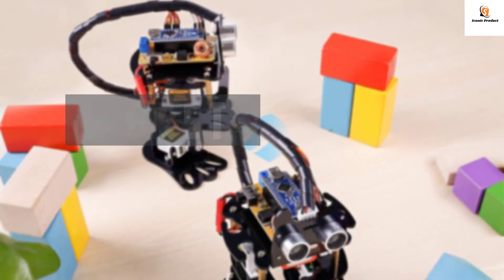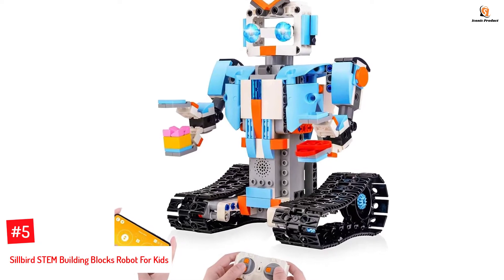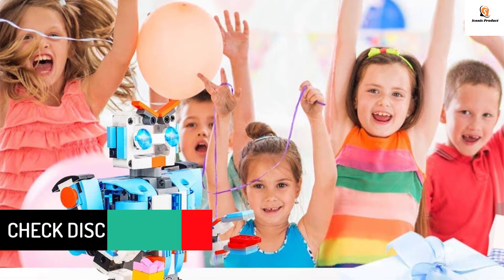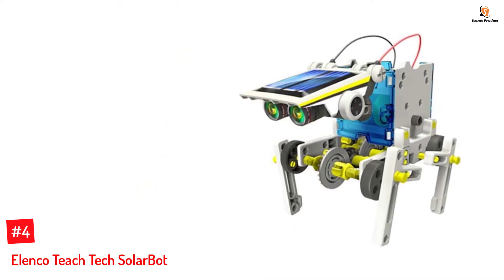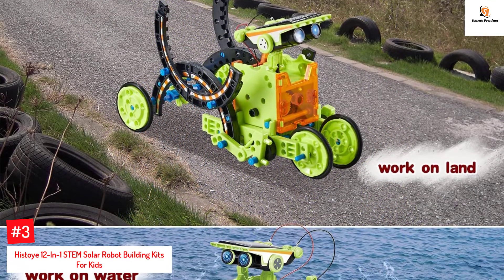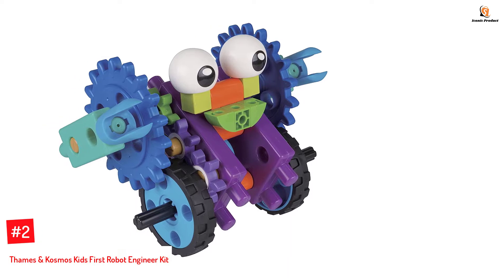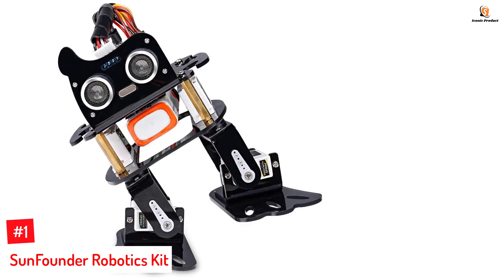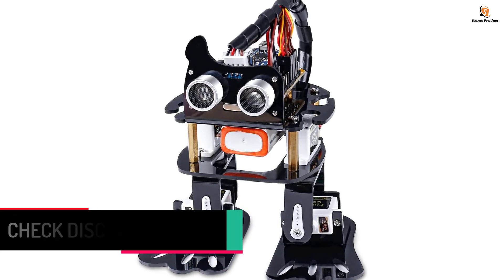Top 5 Best Robotics Kits For Kids In 2022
☛ All The Links to Best Robotics Kits For Kids listed in this Video:-

►5. Sillbird STEM Building Blocks Robot For Kids.

► 4. Elenco Teach Tech SolarBot.

► 3. Histoye 12-In-1 STEM Solar Robot Building Kits For Kids.

► 2. Thames & Kosmos Kids First Robot Engineer Kit.

►1. SunFounder Robotics Kit.